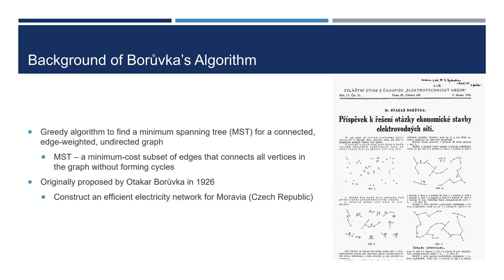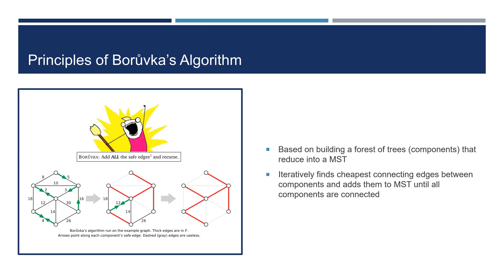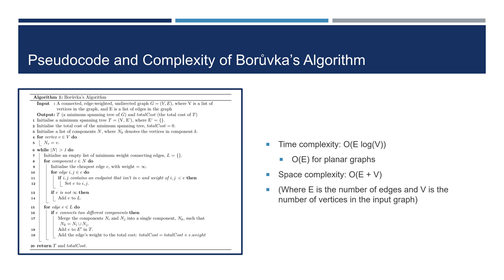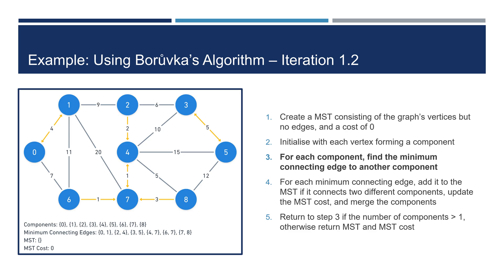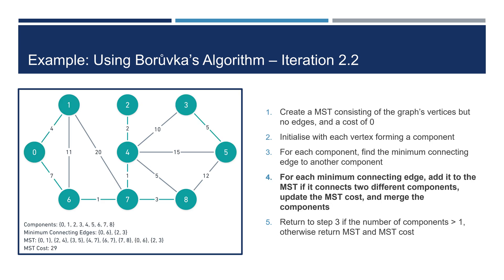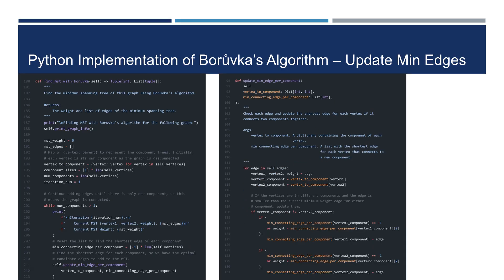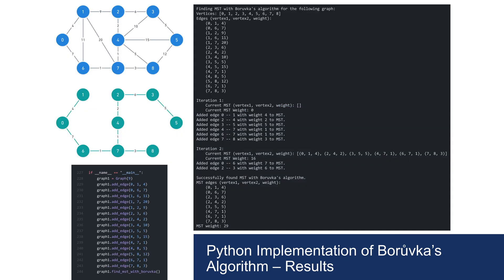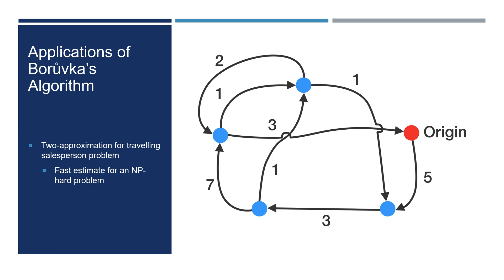Boruvka's Algorithm – Overview and Demonstration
A short video introducing Borůvka's algorithm, including its background, importance, principles, a Python implementation, and applications. Code Implementation